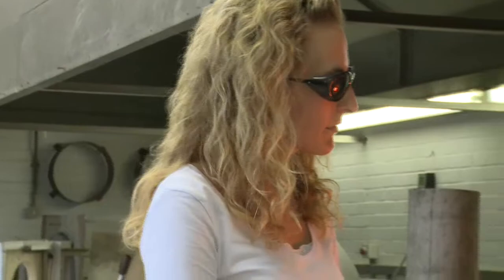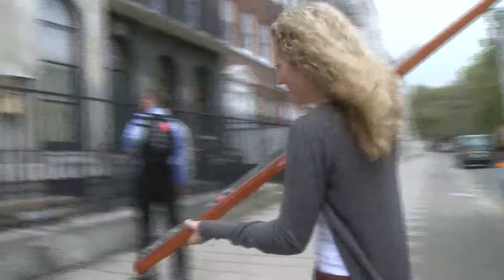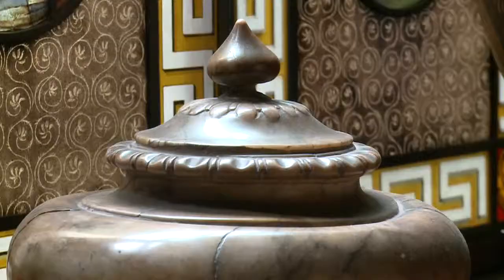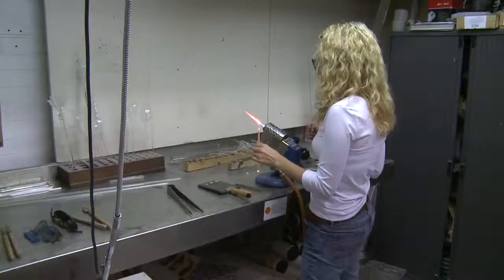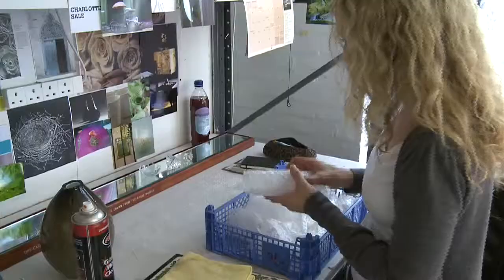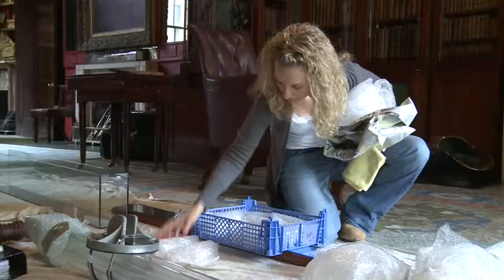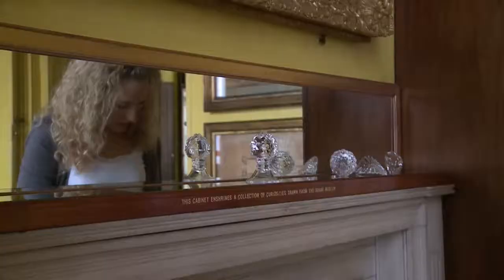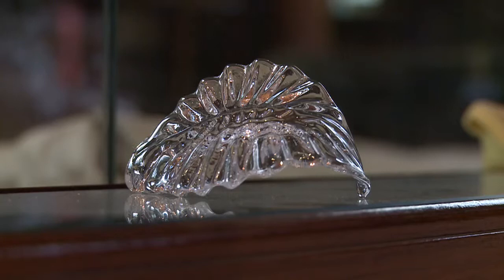Charlotte Sale - Sir John Soane's Museum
Charlotte Sale is a glassmaker and student at the Royal College of Art. She discusses her recent collaboration at the Sir John Soane's Museum.